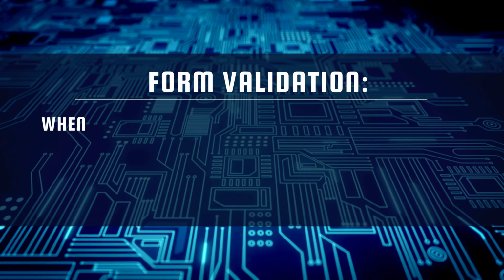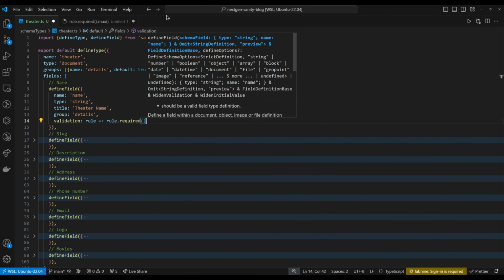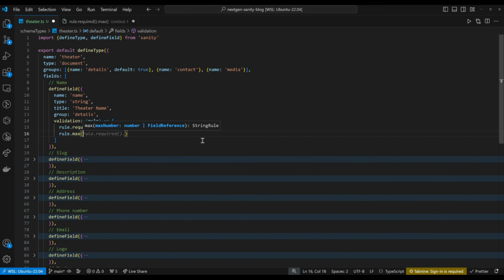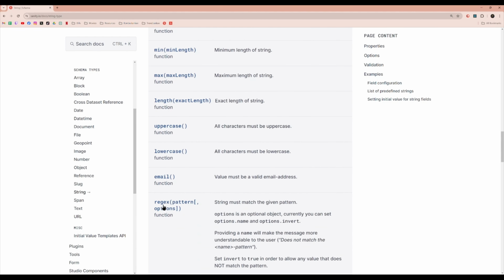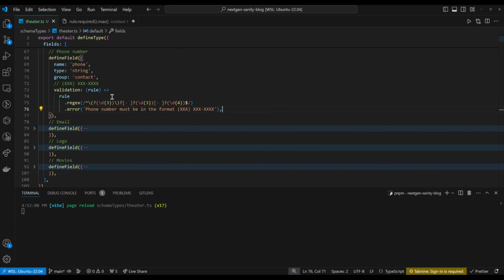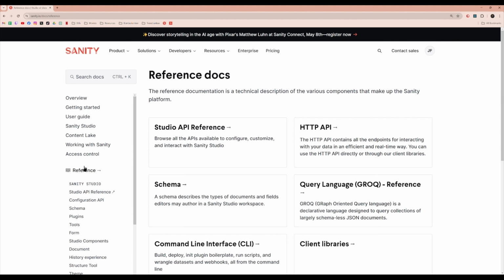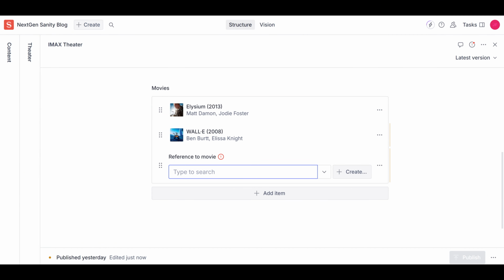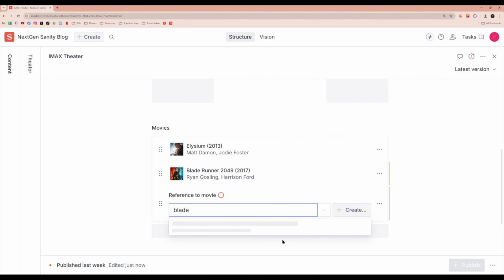Sanity.io Form Validation - Your Ticket to Data Sanity!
Learn how to ensure data sanity with Sanity.io by implementing form validation on your fields. In this tutorial, we will guide you through the process of getting started with Sanity.io and setting up form validation to prevent errors and maintain data integrity. Stay organized and efficient with Sanity.io form validation - your ticket to data sanity!